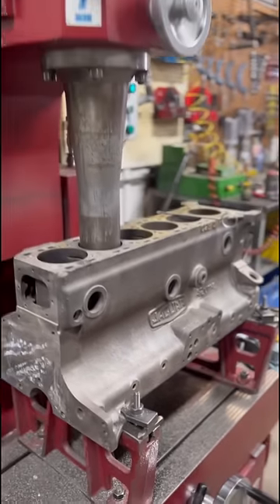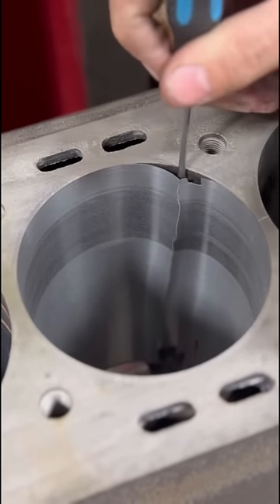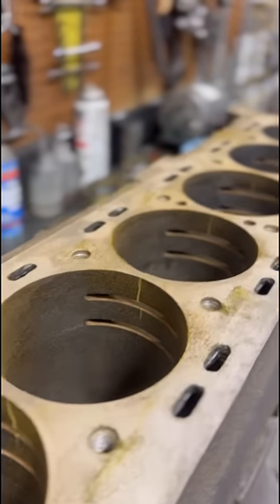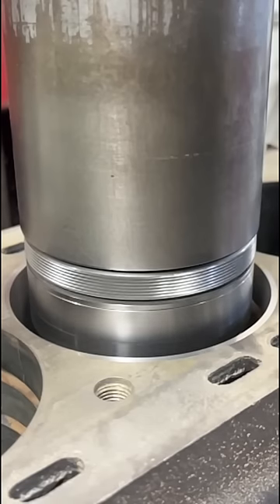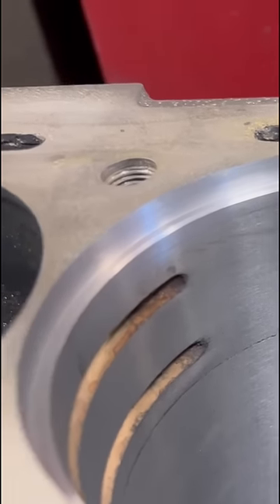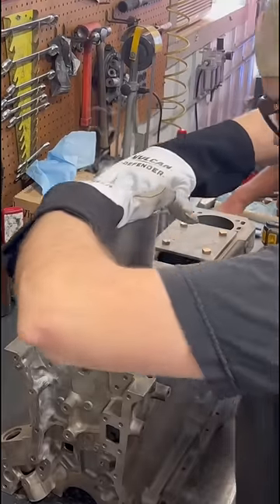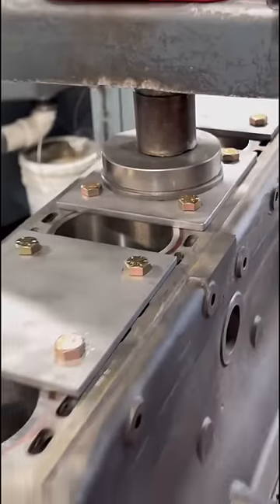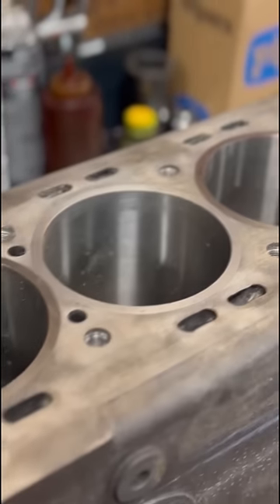This May Be One Of The Most Complicated Repairs I’ve Ever Performed!